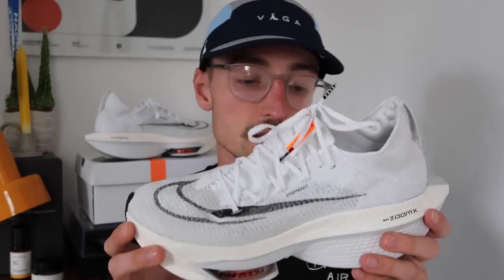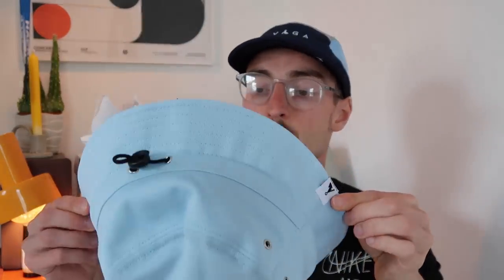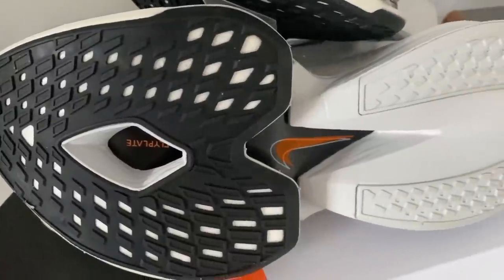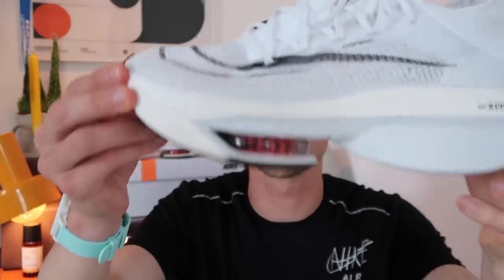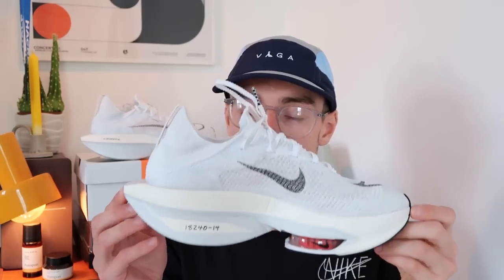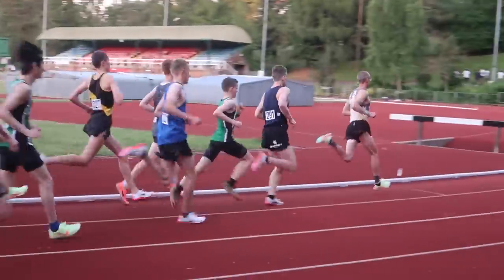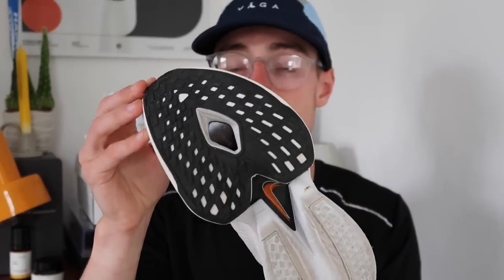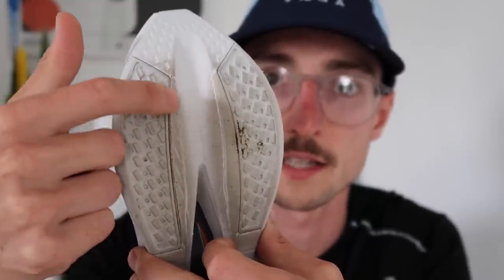NIKE ALPHAFLY 2, the new king of MARATHON RACING SHOES !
Today I take the all new Nike alphafly out for a first run and share my first impressions review. Spoiler, I can already see this shoe becoming my new marathon racing shoe moving forward and can't wait to put some more miles in in.